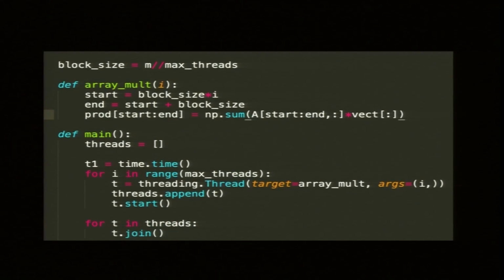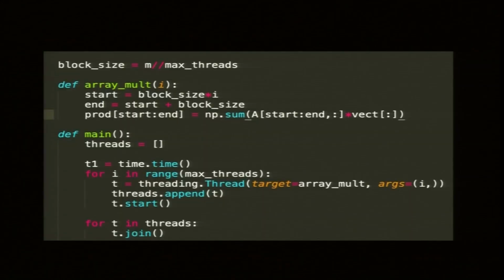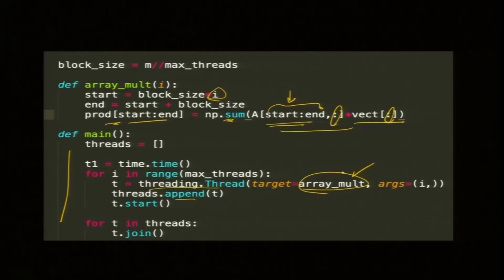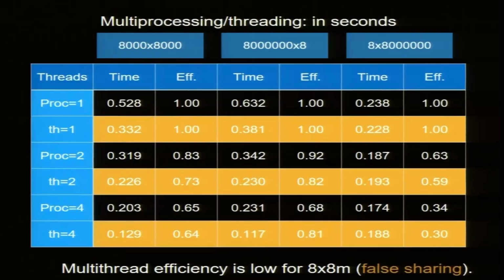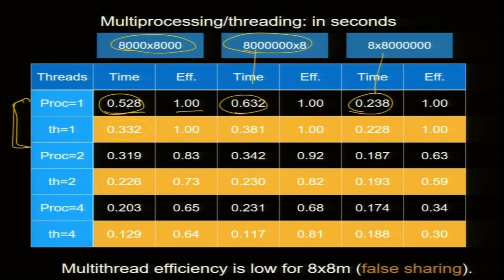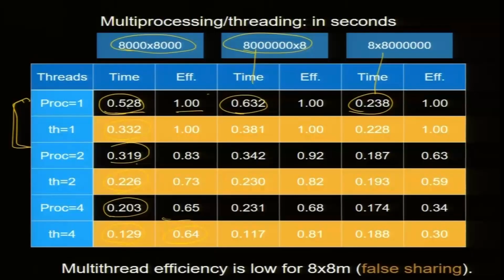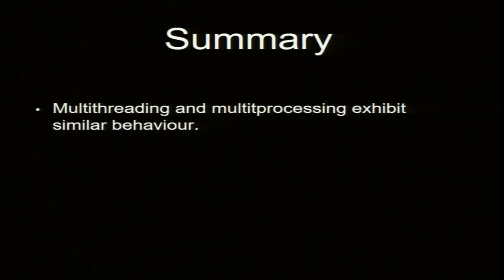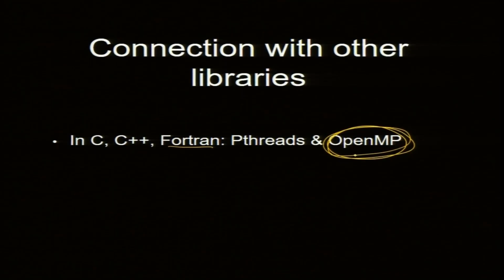Lecture 15 : Part D: Computing AX=Y with Multithreads